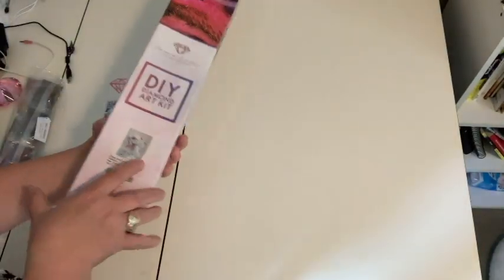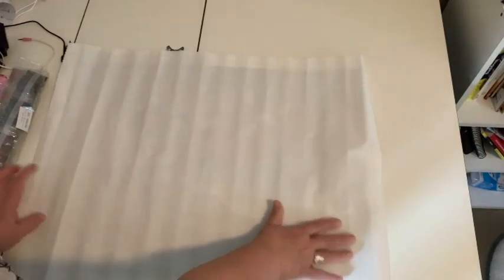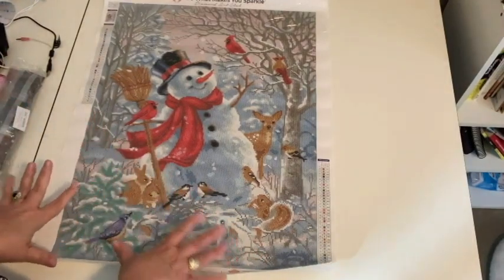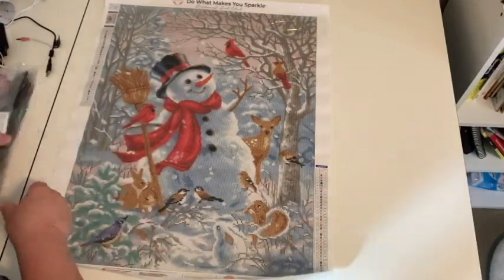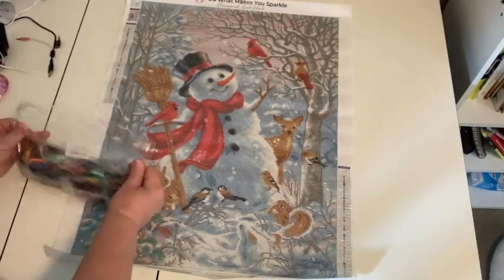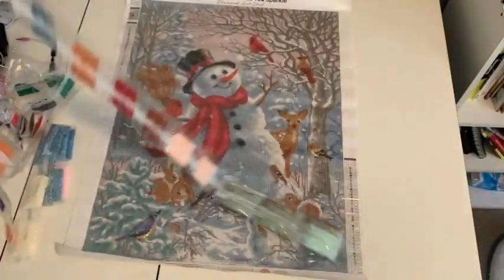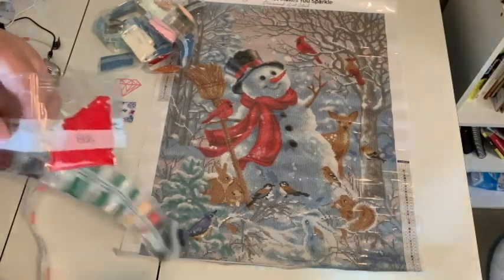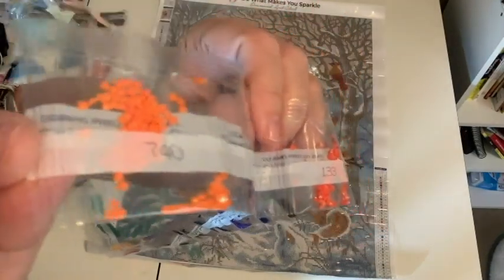Unboxing DAC Frosty Forest Friend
Come take a look at what I'll be decorating my home with this Christmas!